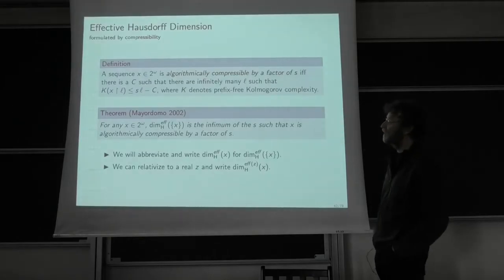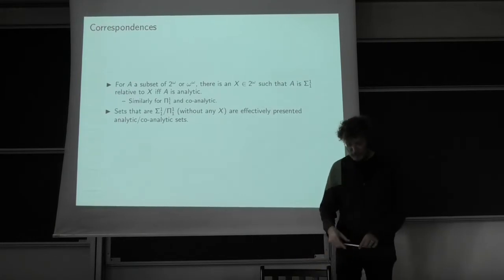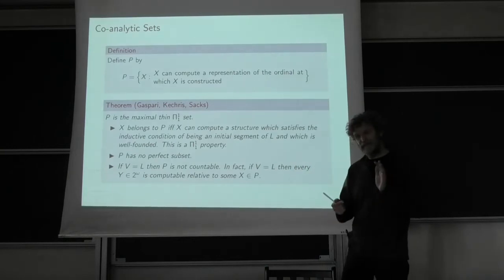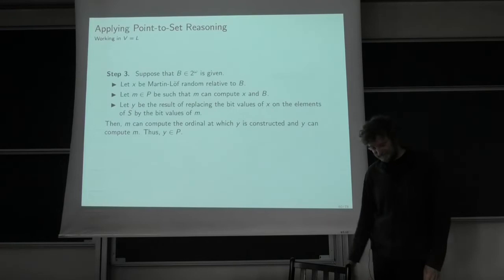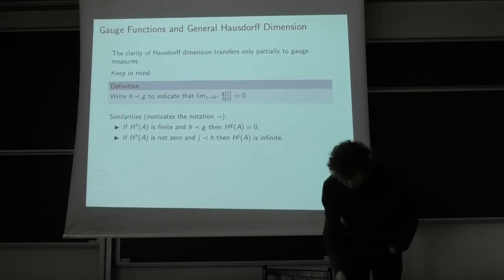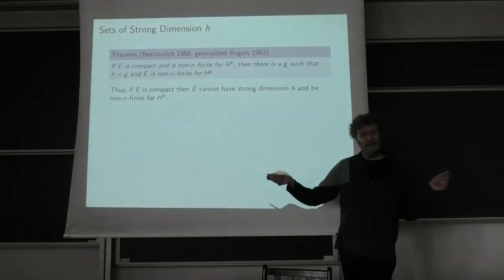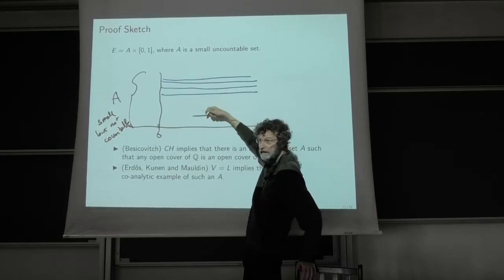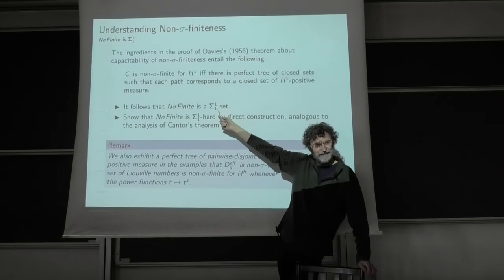Theodore A. Slaman, Computability Theory, Set Theory and Geometric Measure Theory, 28.05.2022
Nagranie wykładu Theodore'a A. Slamana, Computability Theory, Set Theory and Geometric Measure Theory, z dnia 26 maja 2022 roku, w ramach wykładów PhD Open.

Recording of Theodore A. Slaman's, Computability Theory, Set Theory and Geometric Measure Theory, from PhD Open lectures, 28th of May 2022.